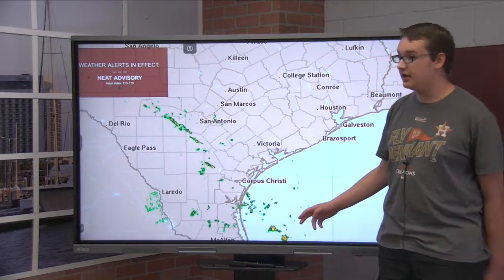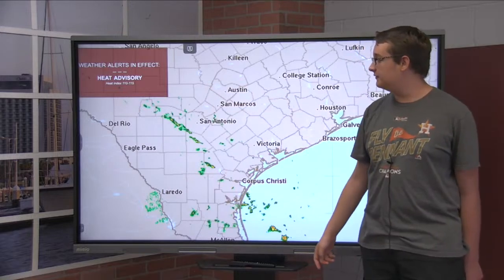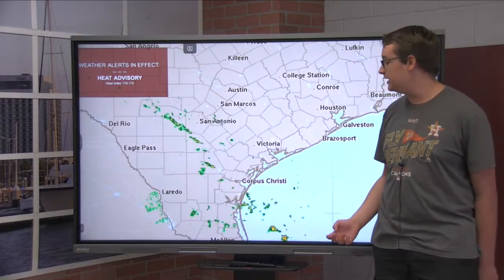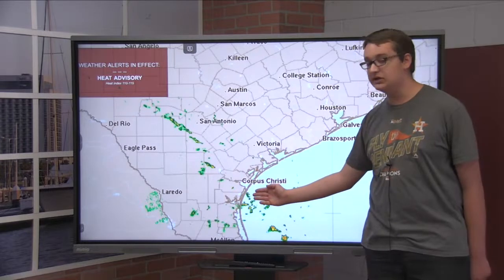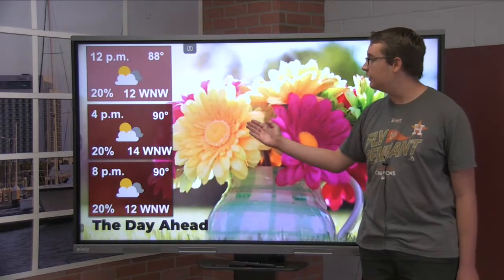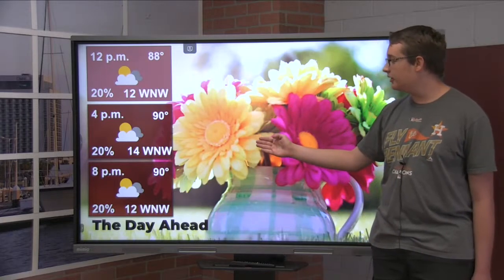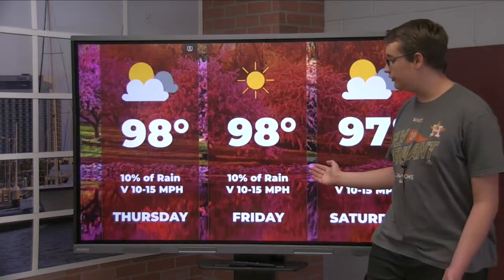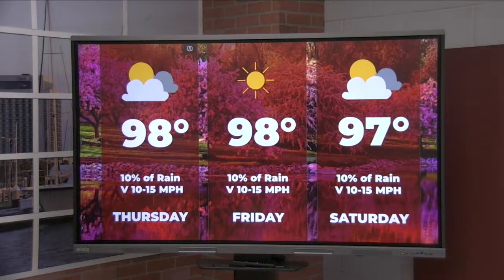Calallen Wildcat News: August 23, 2023